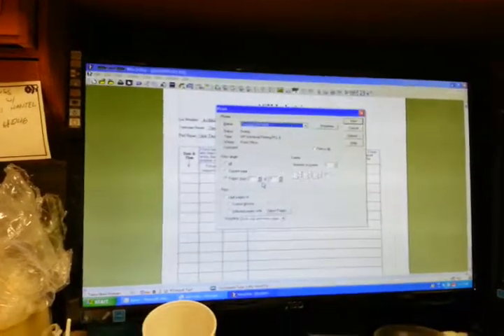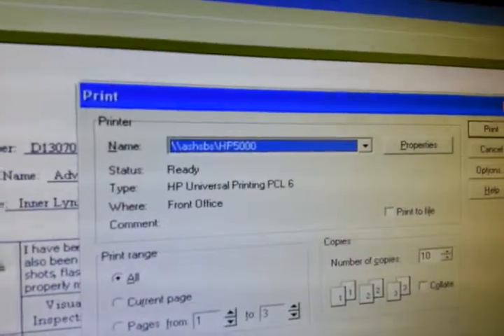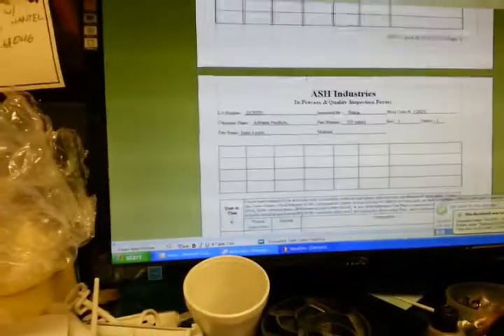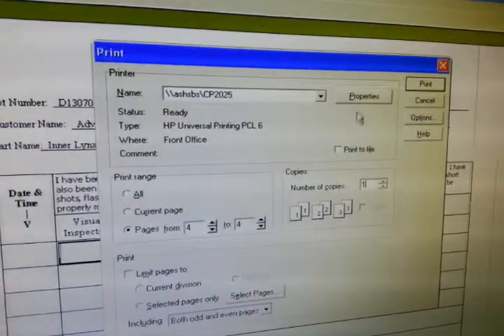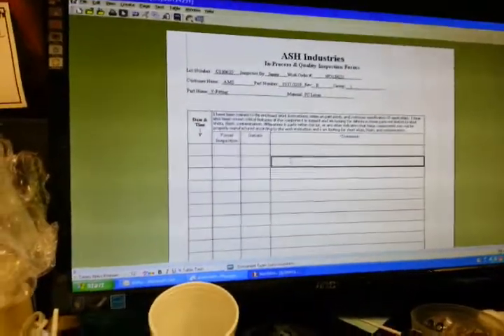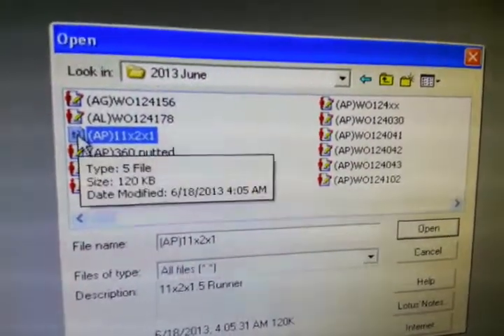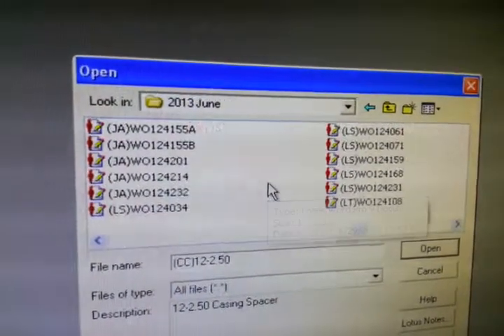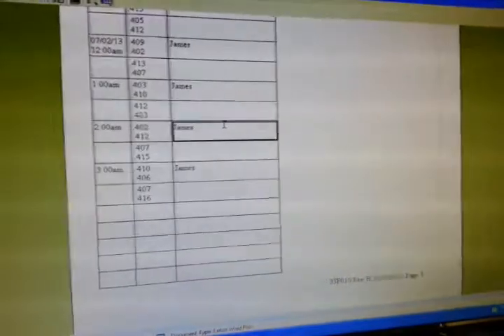Computer Printer Help!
I am having weird issues with my computer and or printer